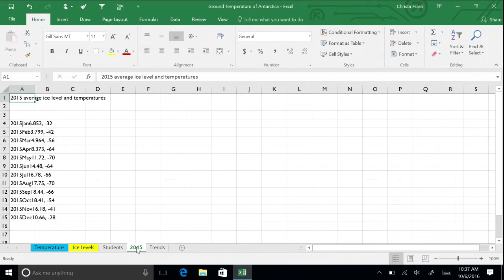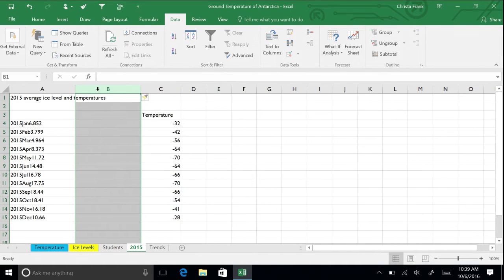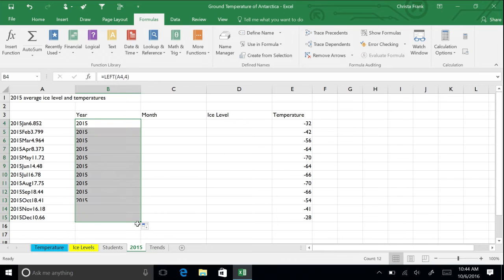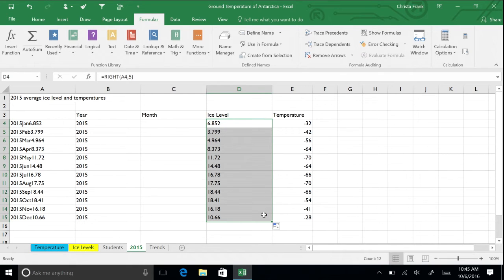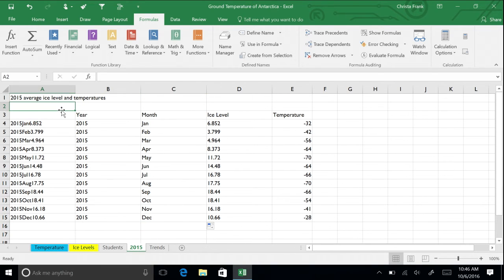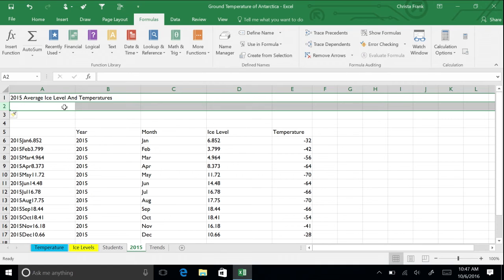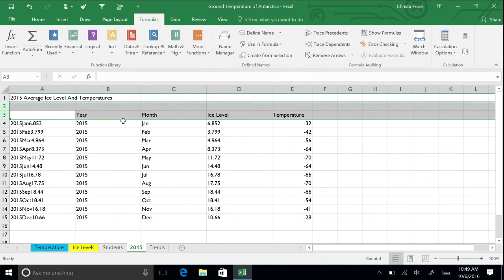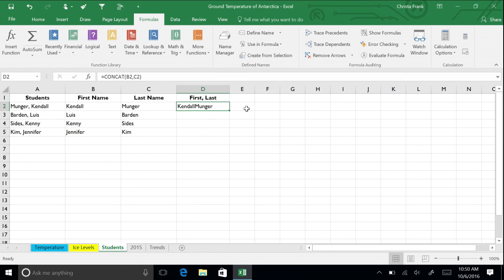Microsoft Excel 2016 - Module 14: Format and Modify Text by using Functions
This module explains how to Format and Modify Text by using Functions.  Microsoft Excel has given a solid foundation in working with this package. In this course, you will learn about some of the more advanced features of Excel, including pivot tables, data validation and advanced formulas.